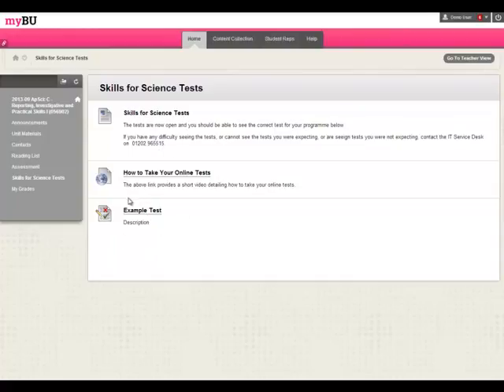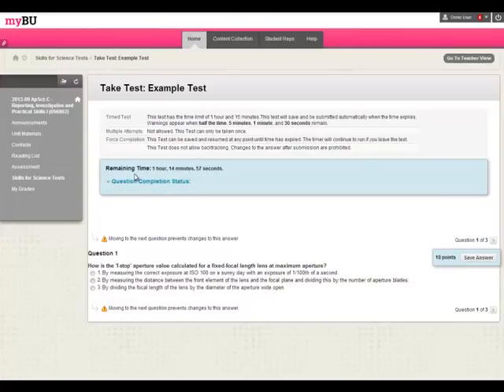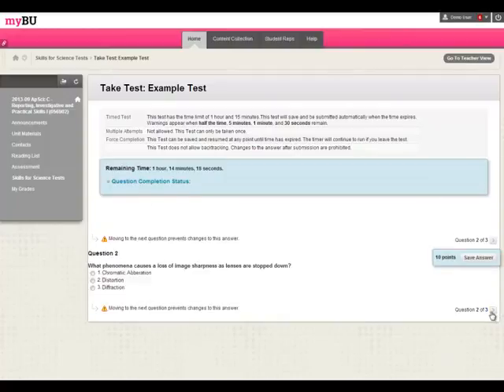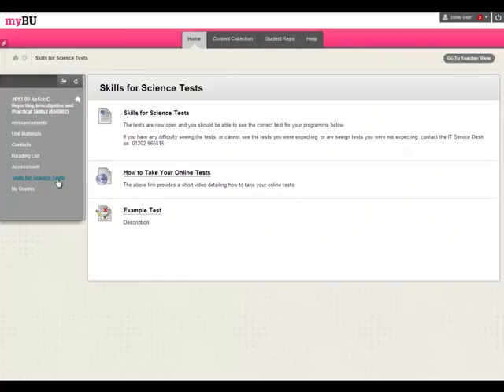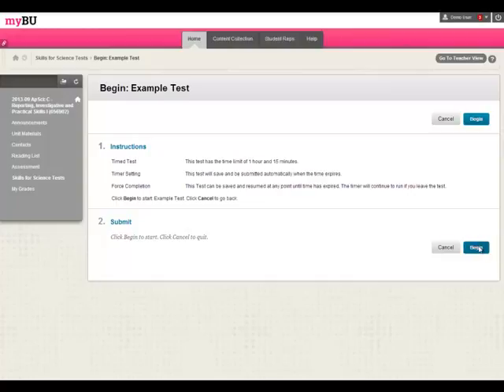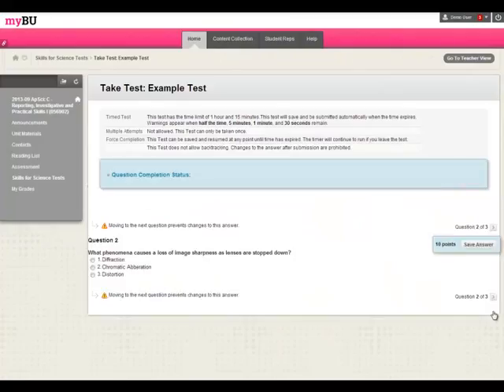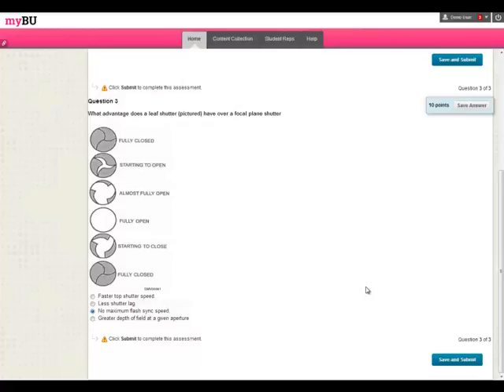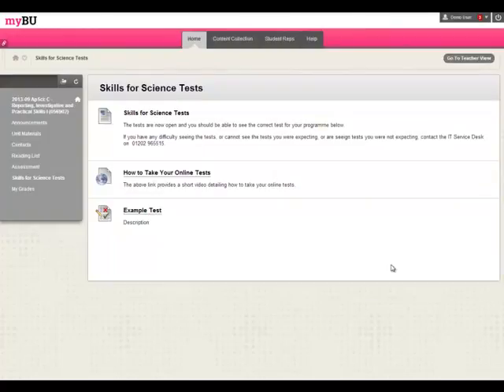RIPS Online Test Video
Demonstration of taking tests fro the RIPS units